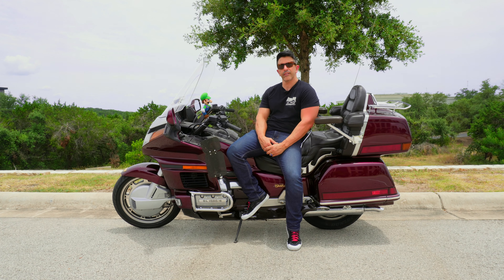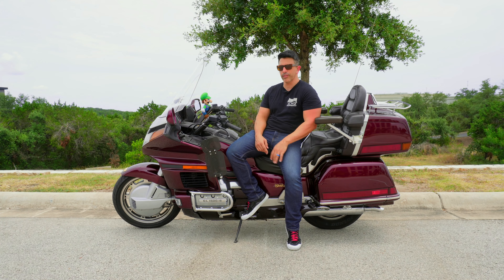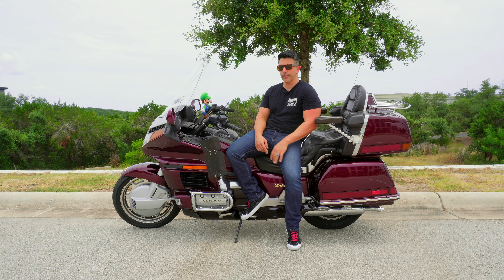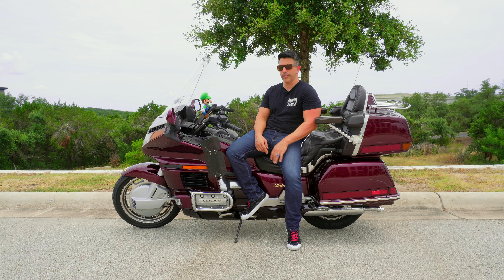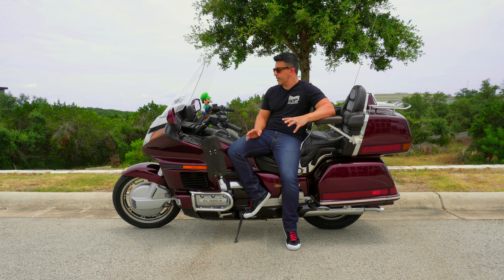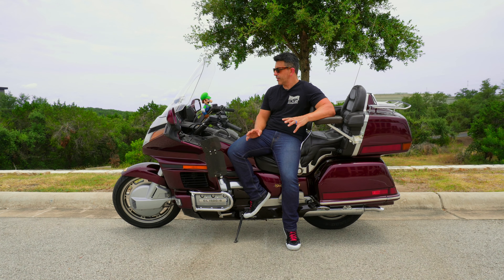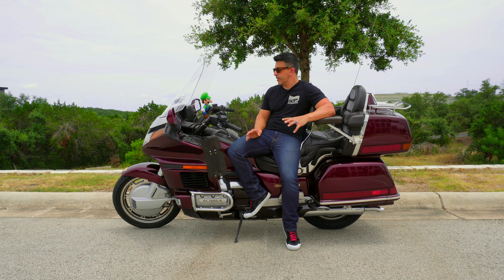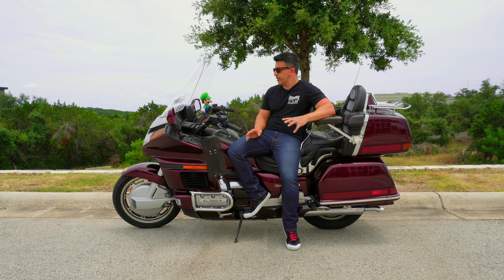5 Reasons This Classic Gold Wing Is Superior To Today's Motorcycles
Review of the classic Honda Gold Wing GL1500. Is it relevant in todays market? I list the top 5 reasons why you should go find one and own it.

00:00 Introduction
00:54 #1 Design And Style
02:14 #2 Performance And Handling
03:03 #3 Comfort And Amenities
05:05 #4 Reliability And Durability
07:25 #5 Relevance in Todays Market